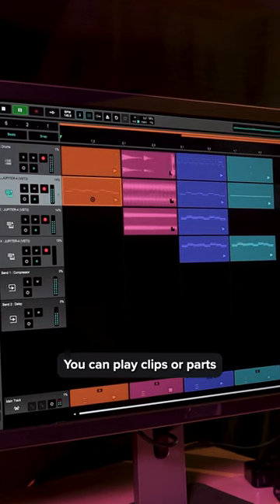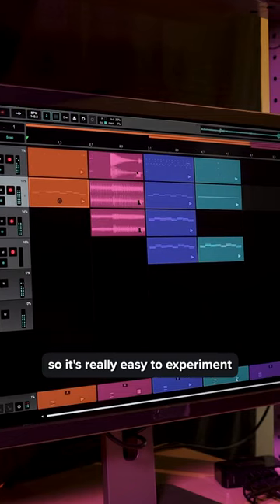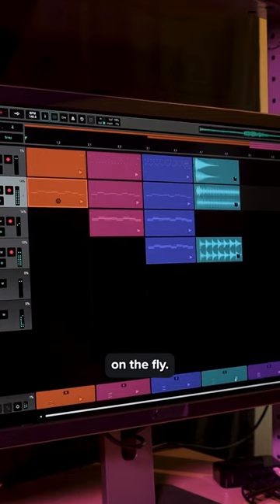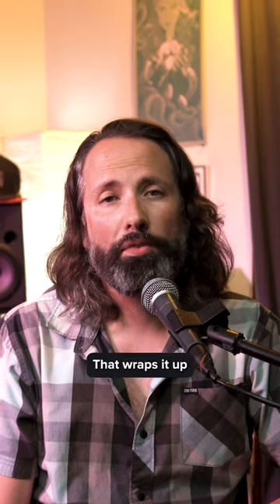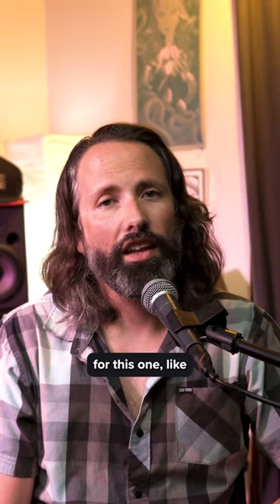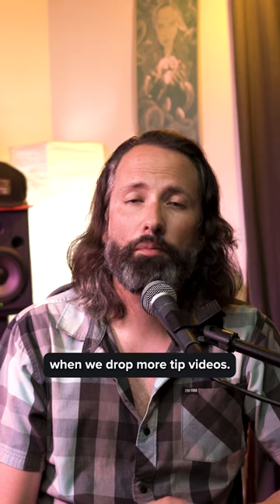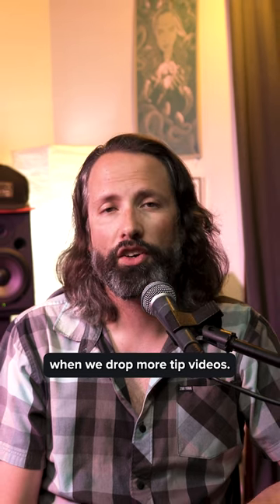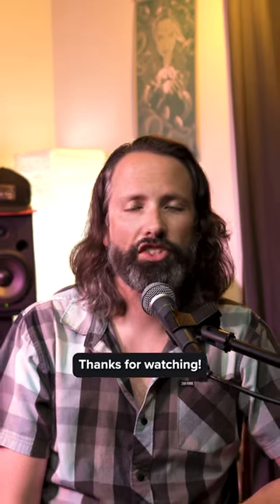Easily record loops to timeline in Zenbeats!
Did you use this feature?